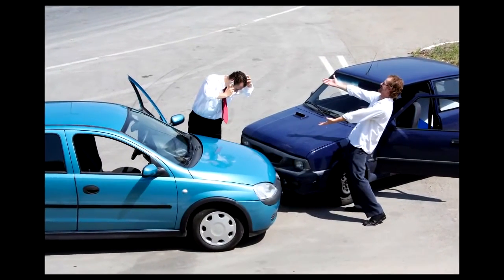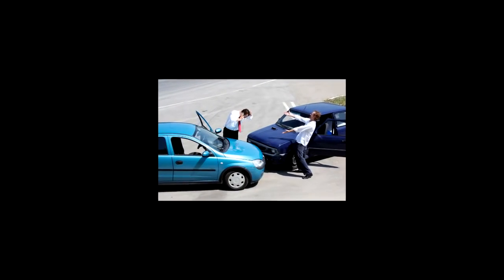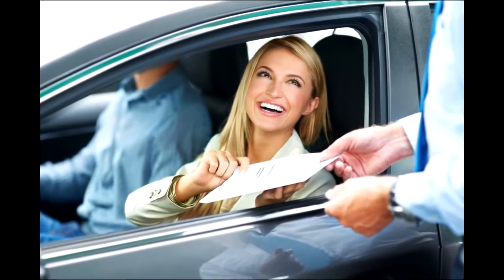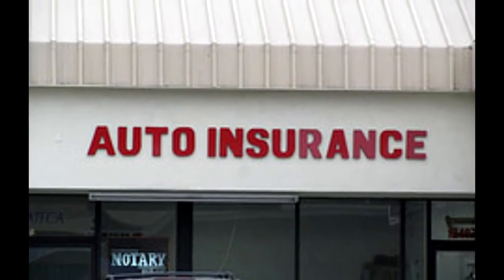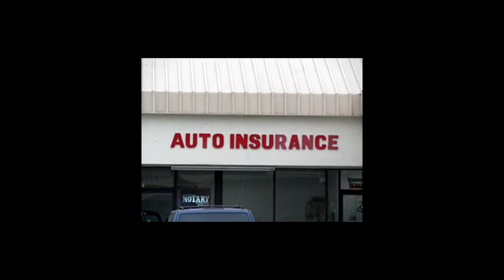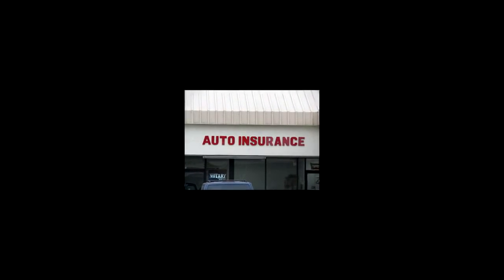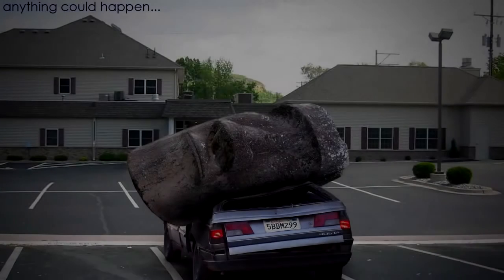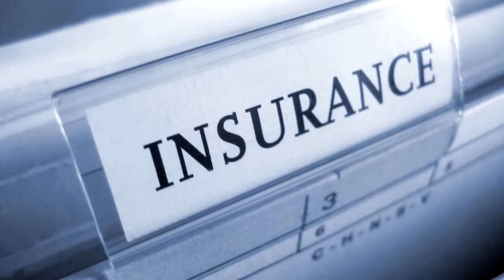10 Steps To Buy auto insurance quote 2016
Welcome to the video 10 Steps To Buy   auto insurance quote 2016 hoping to bring you useful information.